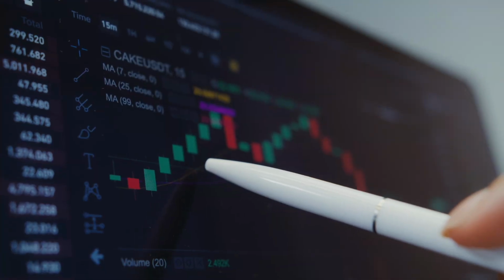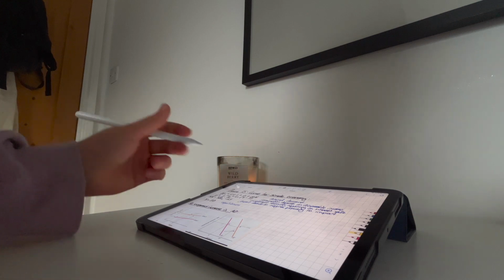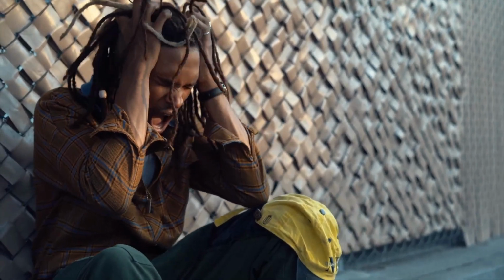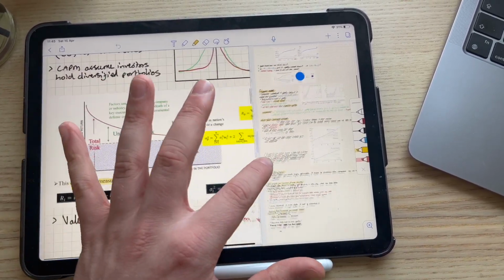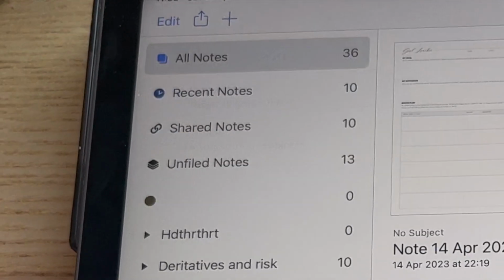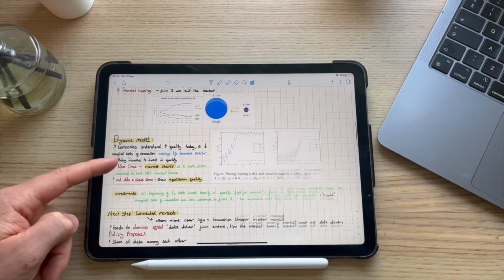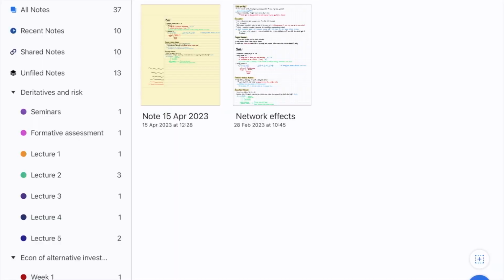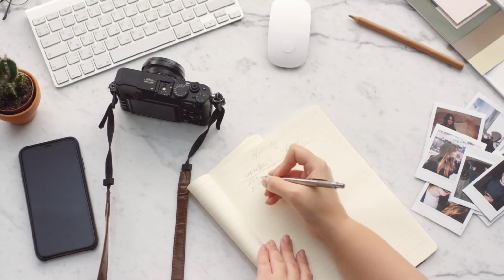Taking notes with the iPad at Uni - (Notability 2023)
In this video, I’m showing you my simple yet effective advice for note taking using the iPad, the simplicity the modern apps on the iPad bring allows for seamless writing experience and in this video I share that.

0:00 - Intro
0:20 - My need for the iPad
0:55 - How I Take notes
1:42 - Active recall
2:12 - Break down large content
2:38 - Technique
3:03 - Features
4:30 - Setup
6:08 - Templates

Newsletter gives weekly insights across productivity, Well-being and Economics

WHO AM I:
I'm Woody, a finance student studying in the UK. I make newsletters and videos exploring strategies and science based tips on helping us live more productive, happier and more educated lives